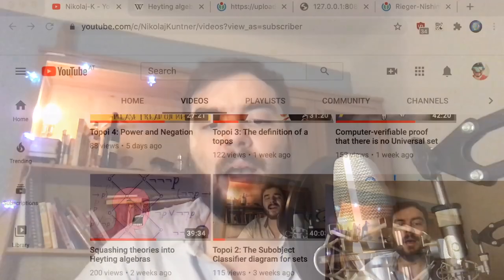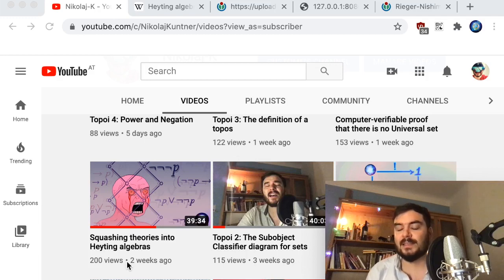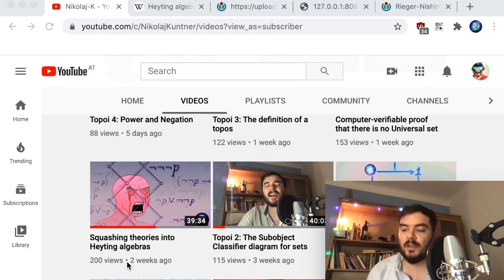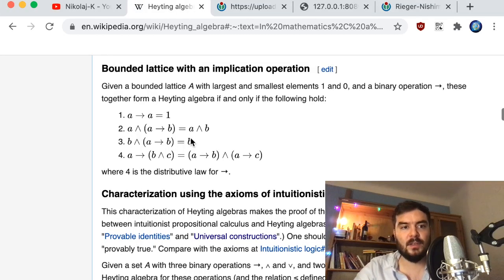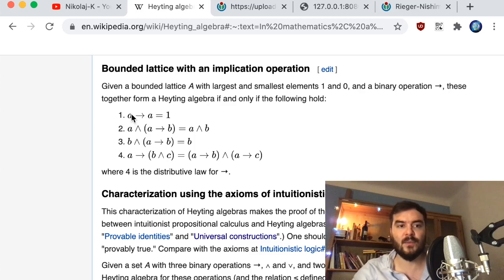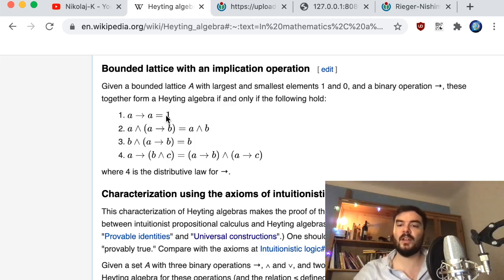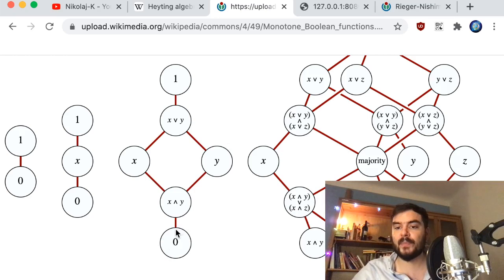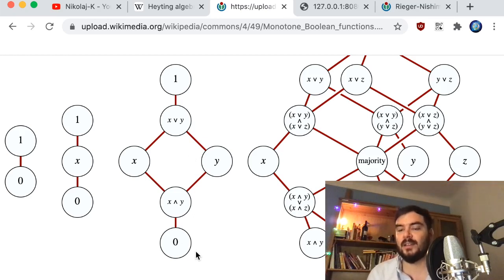Heyting algebras and Negation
In this video we zoom in on Negation and also discuss models such as the 3-valued one for intuitionistic propositional logic. The script I'm using you can find